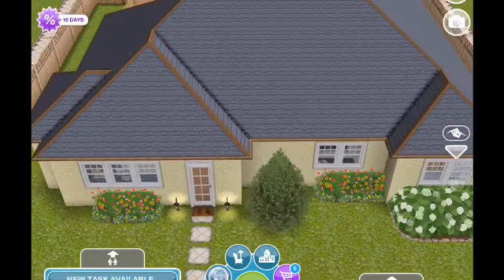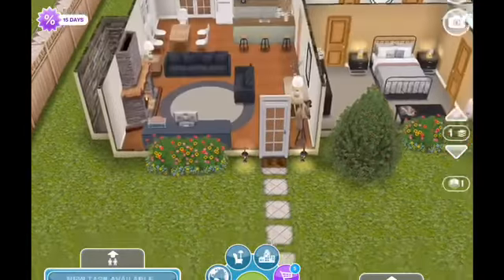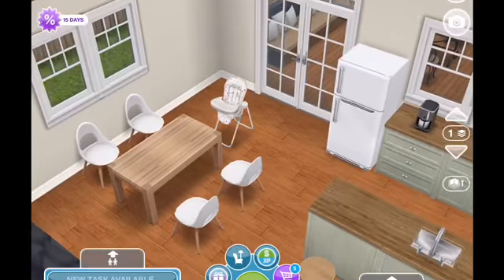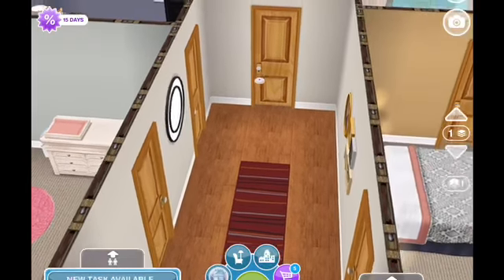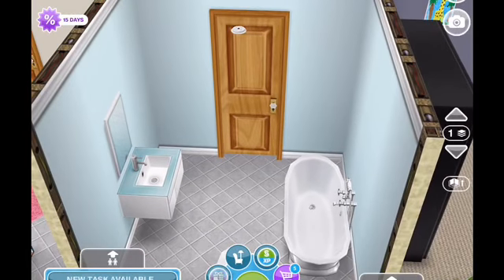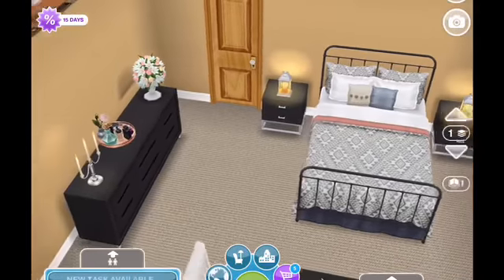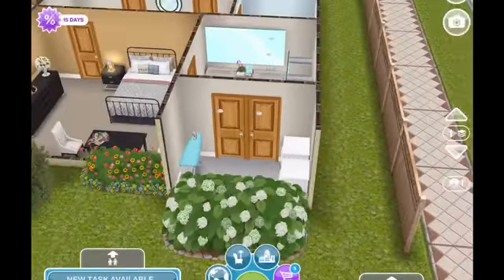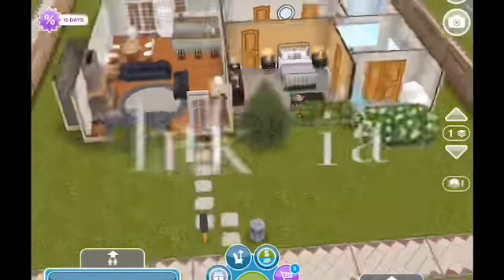Sims Freeplay Home For Young Mom {Subscriber Request} 💕🌸